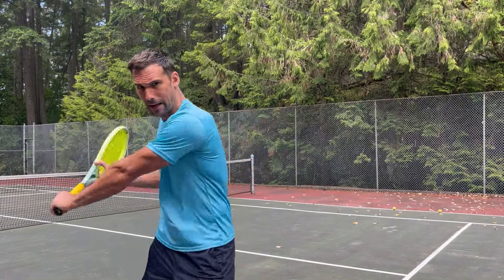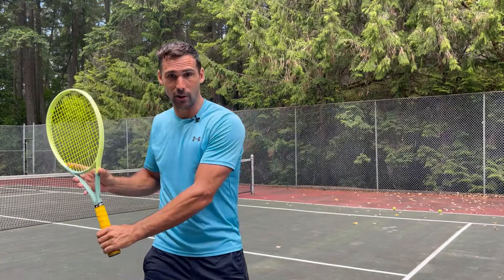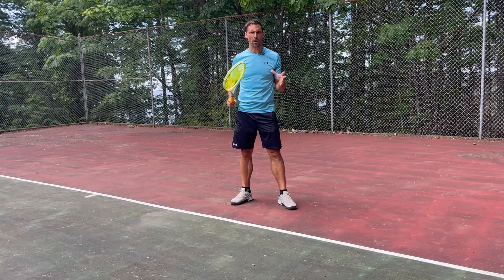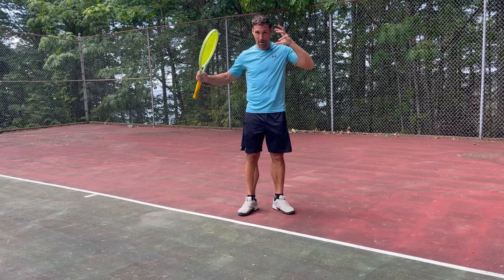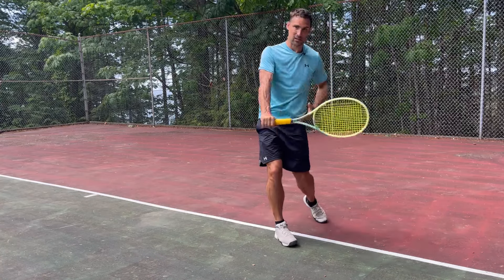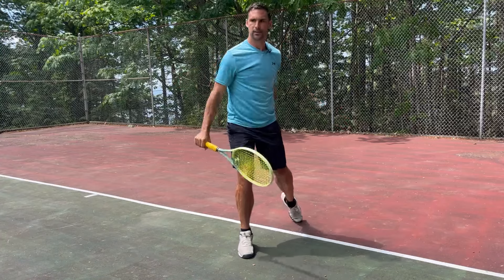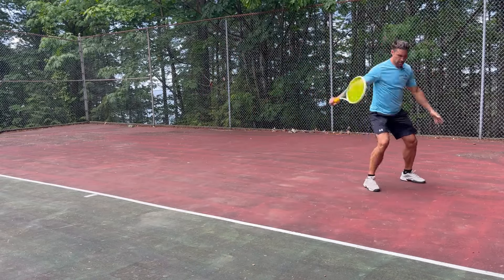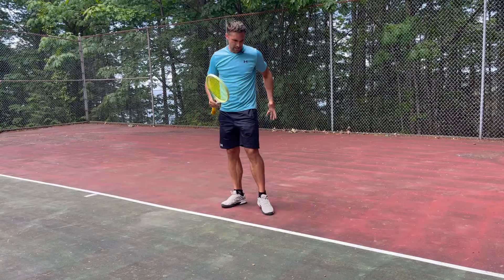The key to creating efficient power on the one hander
In this video I break down my 3 keys to develop the ability to attack high forehands.